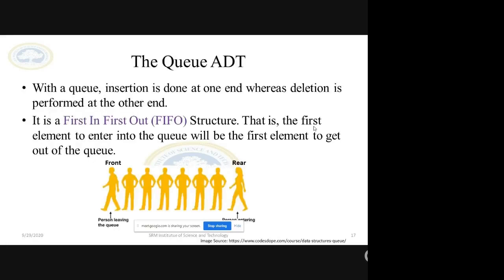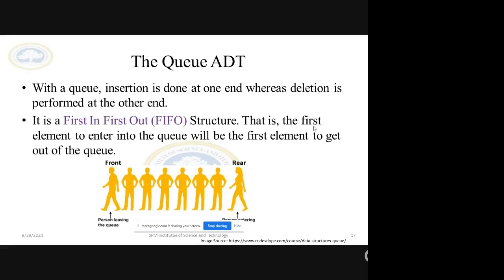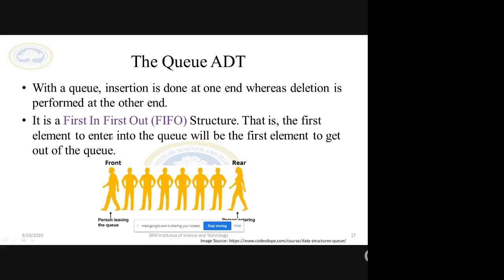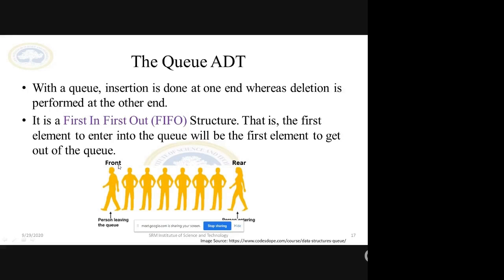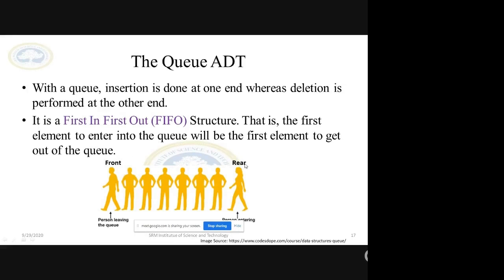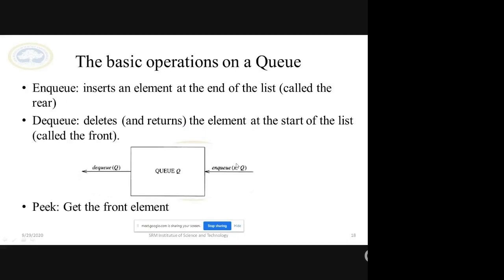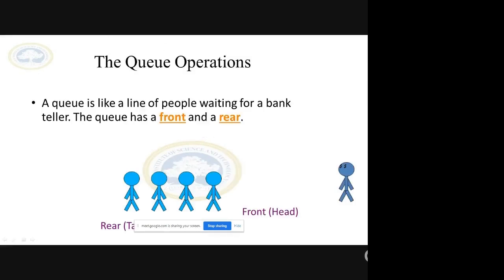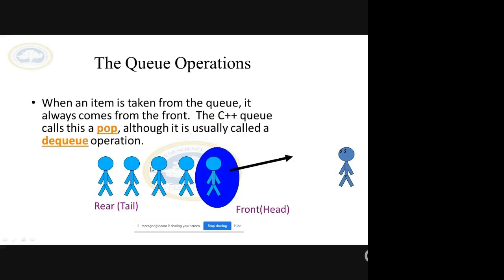DS || Queue ADT_ Introduction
Describes the basic operations of Queue